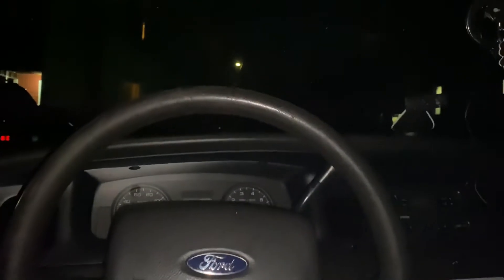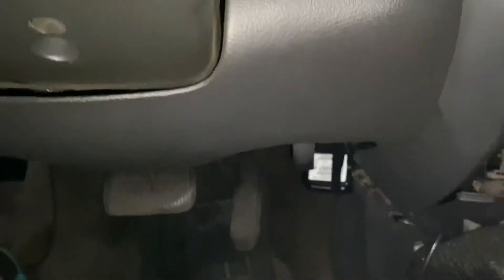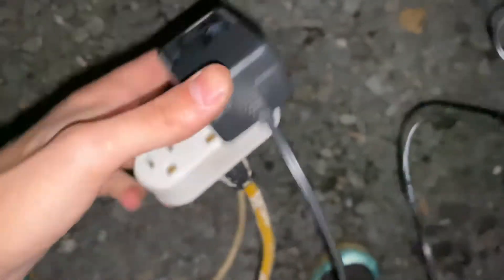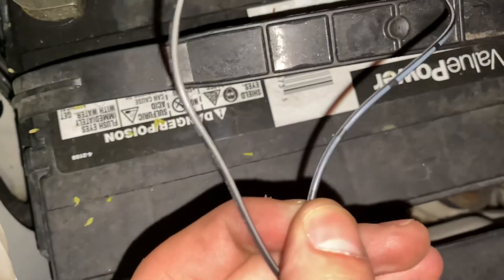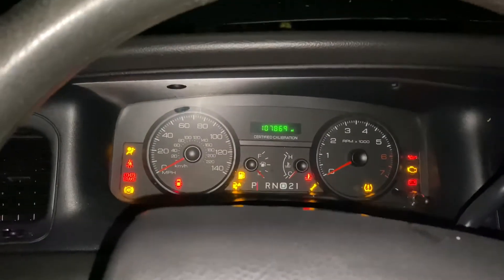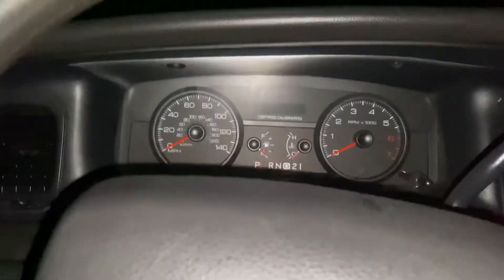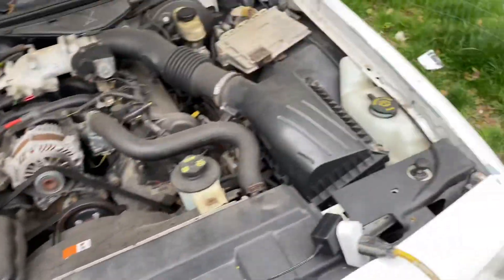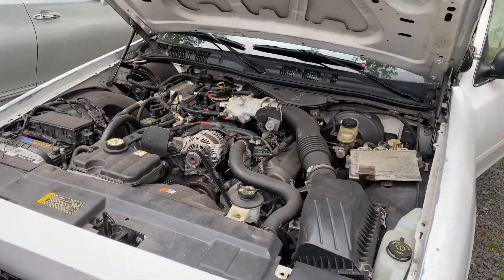How to start your DEAD CAR with just a Cellphone Charger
*the actions in this video could result in serious harm. please use at your own discretion*

please make sure that you are absolutely sure on what wires belong on the proper positive and negative terminals and that your source of power is under 14 volts if possible.

Another additional comment I want to make clear is that the charger used in this particular video had 2 black wires leading to a generic laptop charger plug. if you use another power source that has a coated cable... you want to split that wire and make sure you locate the black and red wire. The red wire should be attached securely to the + red terminal and the black wire on the - black terminal.
if a green wire also ends up being inside the split wire: that is for data transferring on smartphones. wrap a piece of electrical tape around the wire and leave it disconnected.

lastly, I wouldn't recommend leaving the vehicle over night like I had performed in this video.
vehicle should be viewed at a distance for apox. 4 - 6 hours minimum with only one key turn attempt after the 4th hour. you don't want to drain the vehicles battery too much attempting to start it. if it doesn't turn over once, wait the additional 2 hours and try again until youve succeed. A voltage meter would also greatly increases your accuracy on the voltage of battery

hopefully you have success with this video!!!